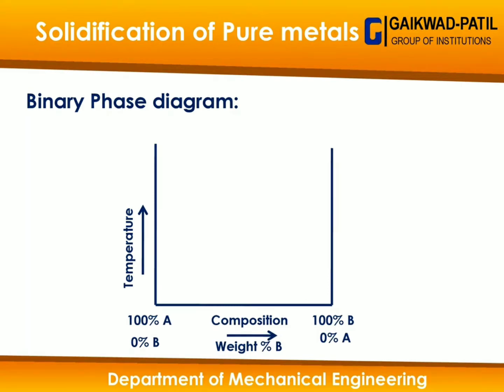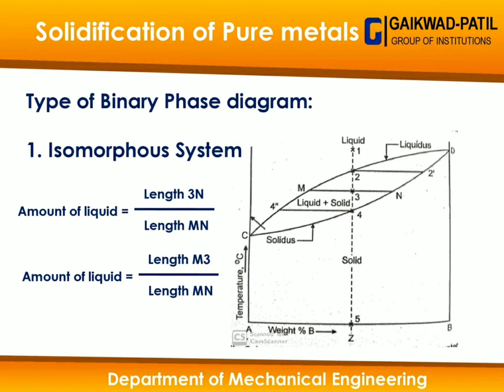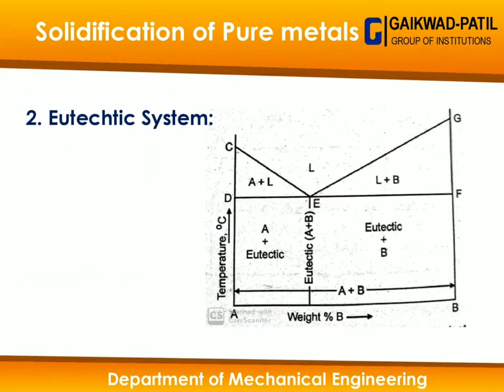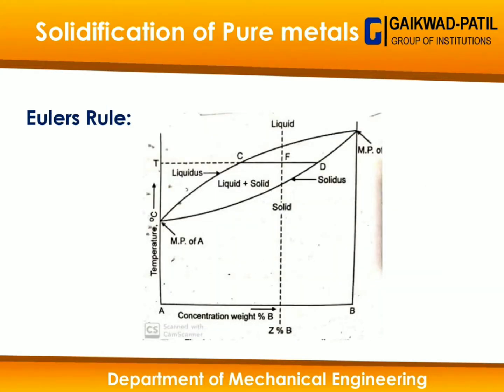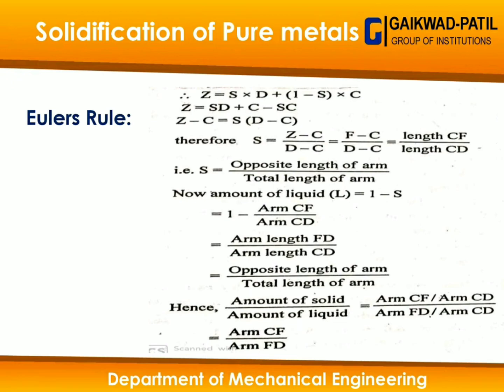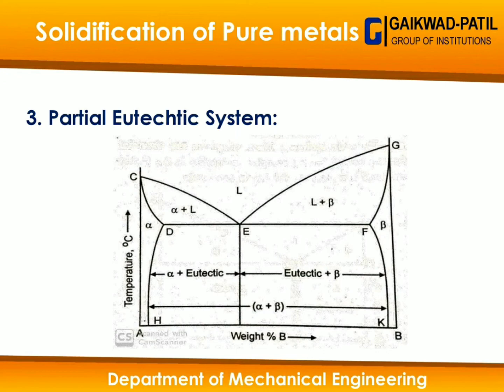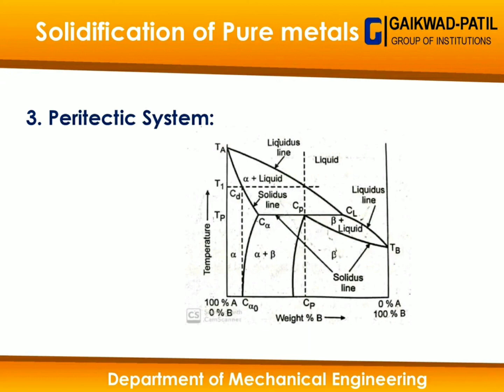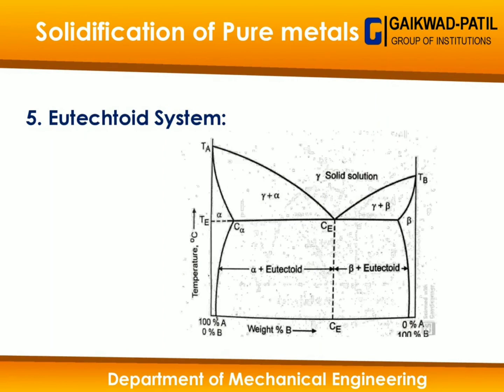Lecture No.8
Phase Diagram